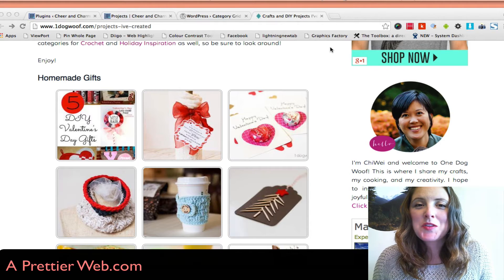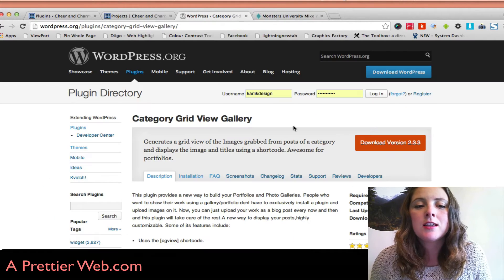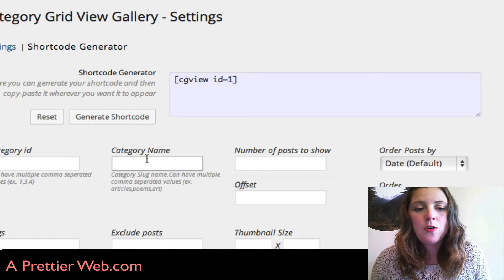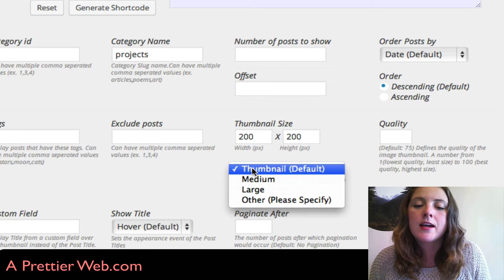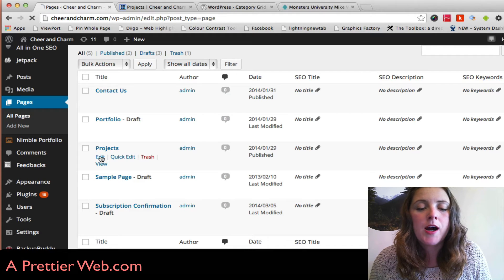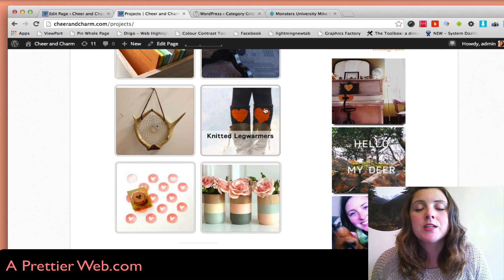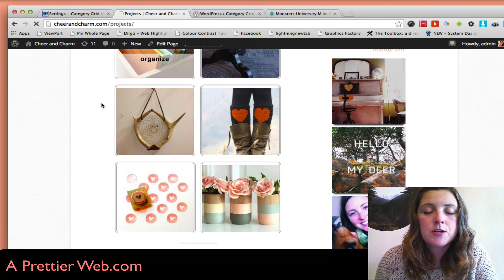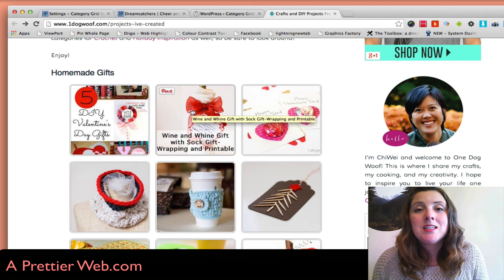Display Posts as a Gallery in WordPress